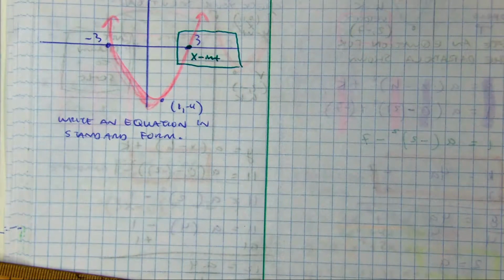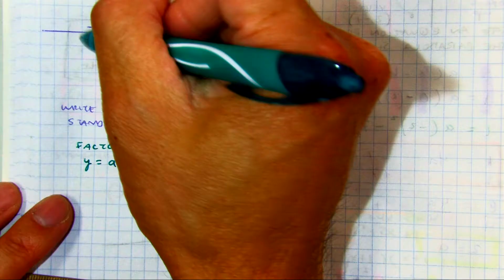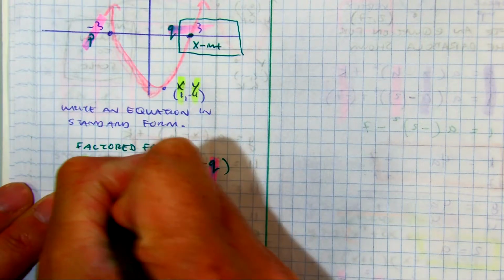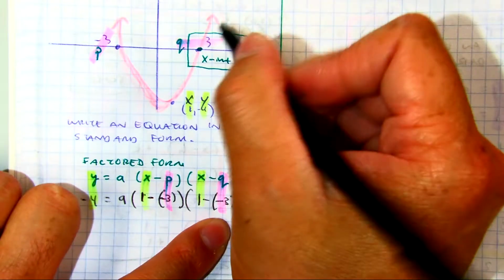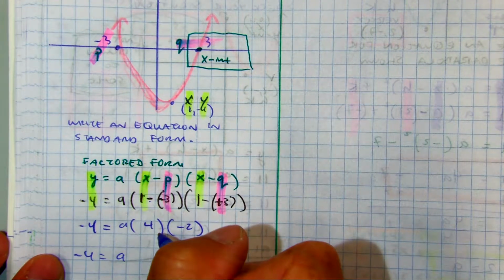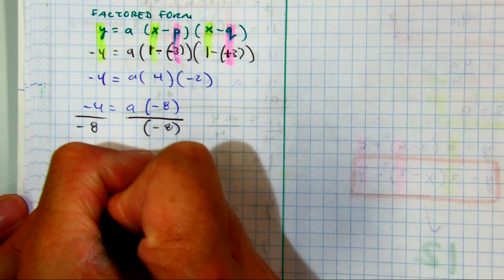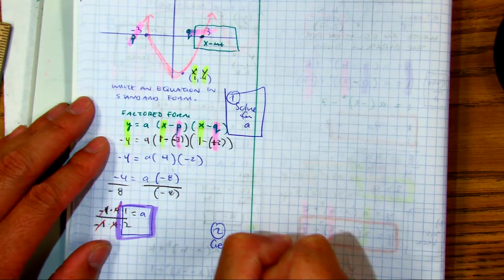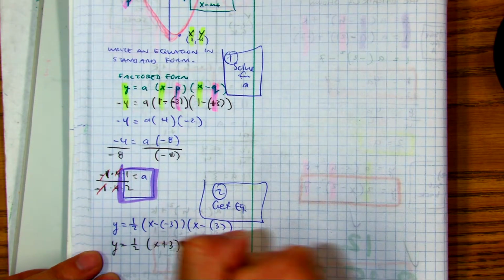write quadratic equation given graph ex B